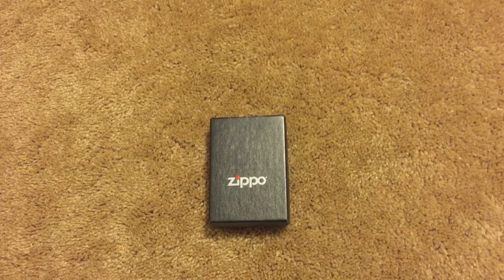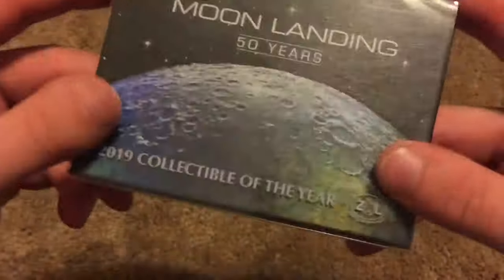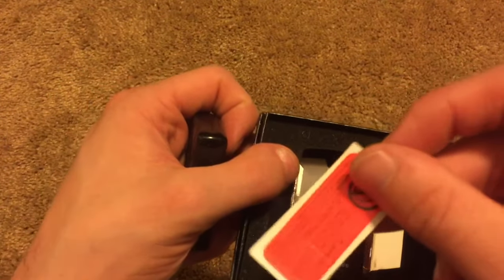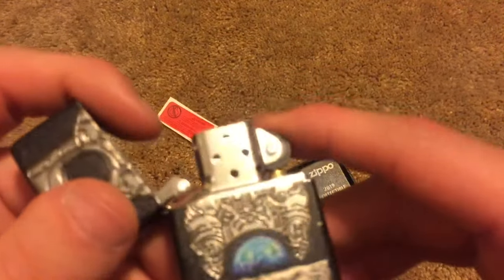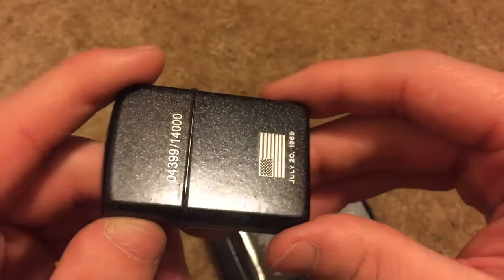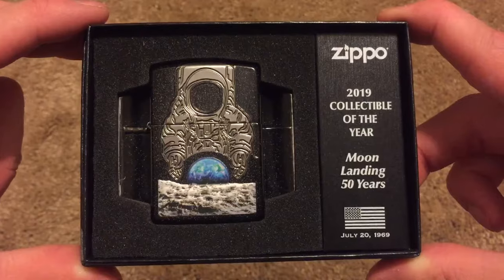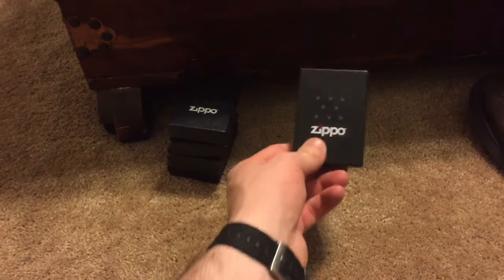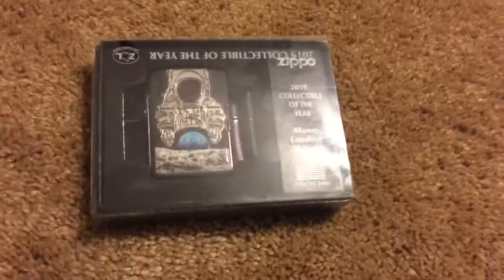New Zippo - 2019 Collectible of the Year (Moon Landing)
Finally, a collectible of they year on my channel!